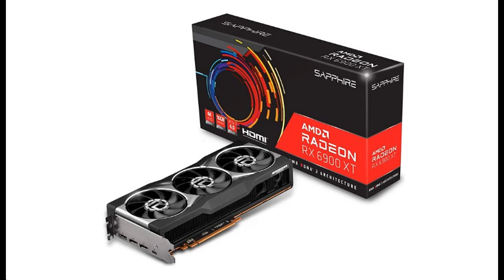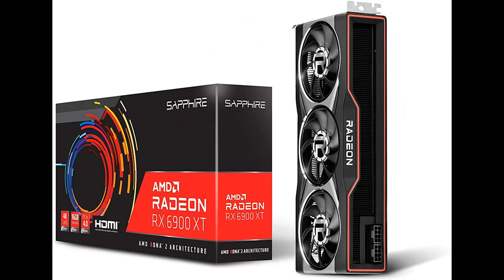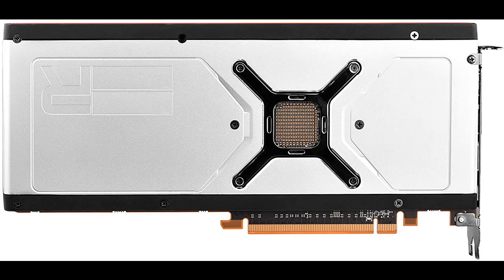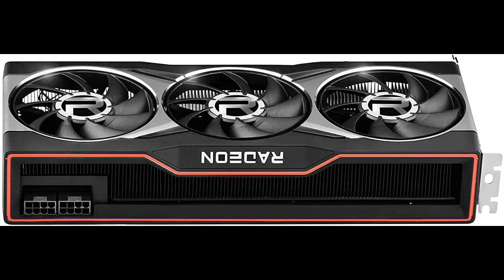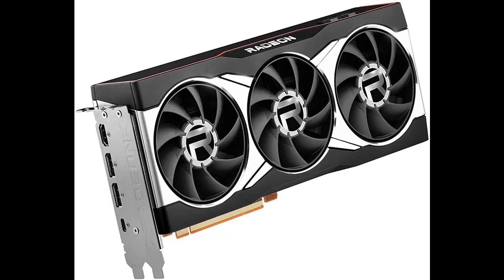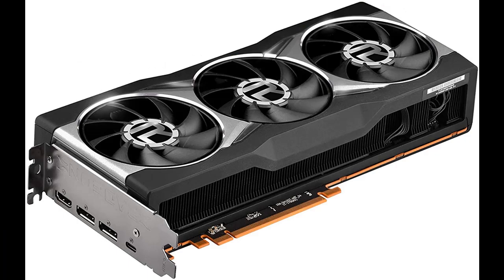Sapphire AMD Radeon RX 6900 XT Gaming Graphics Card with 16GB GDDR6, AMD RDNA 2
"Highlight Features & Review" Sapphire AMD Radeon RX 6900 XT Gaming Graphics Card with 16GB GDDR6, AMD RDNA 2 by Video introduce the latest products youtube channel.

Why Choose Sapphire AMD Radeon RX 6900 XT Gaming Graphics Card with 16GB GDDR6, AMD RDNA 2？

Specification details/Price details/Full Reviews [RECOMMEND]